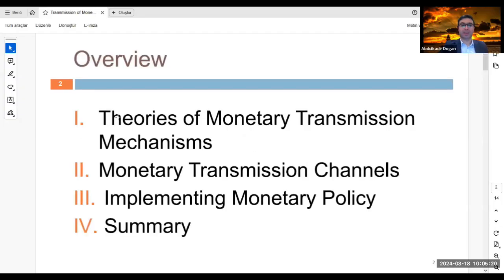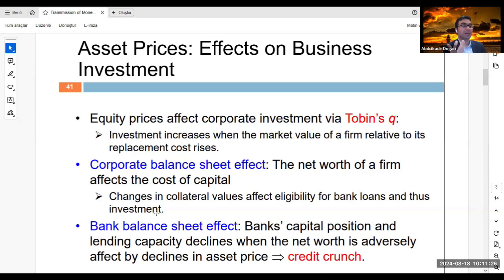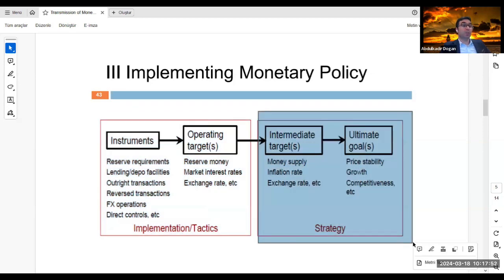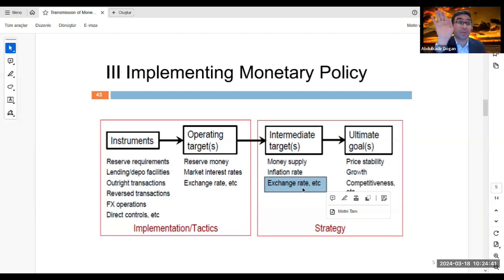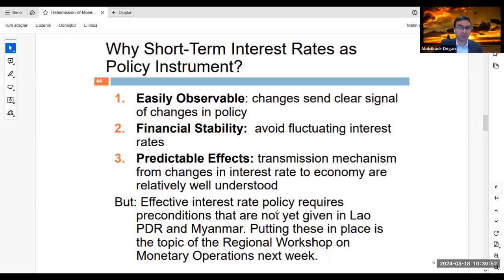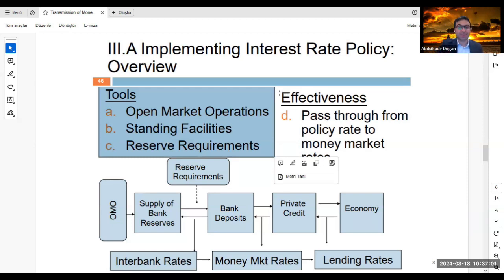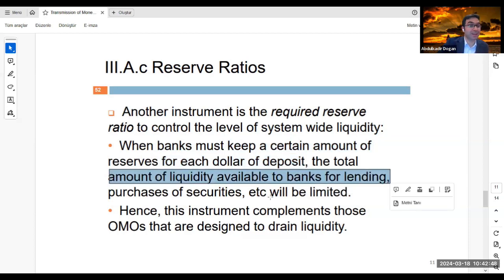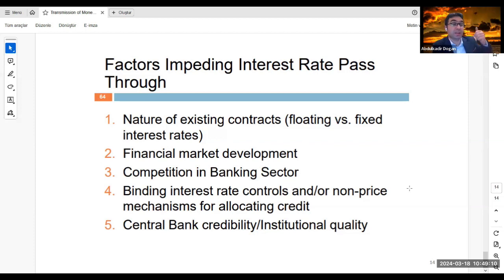Monetary Policy Transmission Channel by Abdulkadir D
Welcome to "Monetary Policy Transmission Channel" presented by Abdulkadir D. In this concise and insightful video, Abdulkadir D takes you through the intricate mechanisms by which monetary policy decisions impact the economy. From interest rates to lending behaviors and investment, this video demystifies the process, making complex concepts accessible to all. Whether you're a student of economics, a professional in finance, or simply curious about how monetary policies affect economic outcomes, this presentation offers valuable knowledge in a clear and engaging way. Join Abdulkadir D to gain a deeper understanding of the powerful dynamics at play in monetary policy transmission.